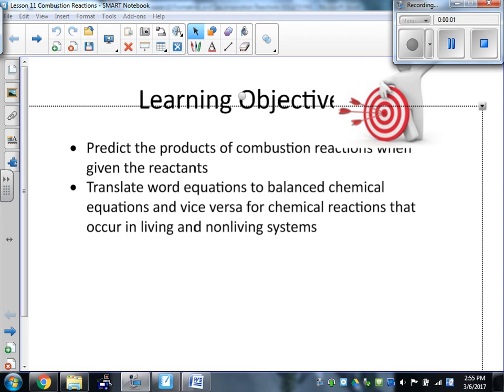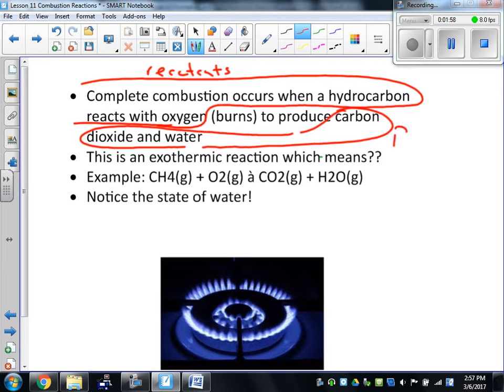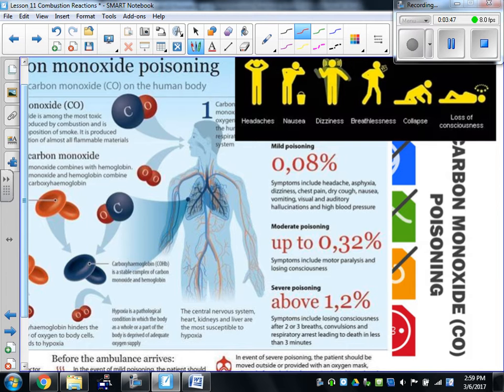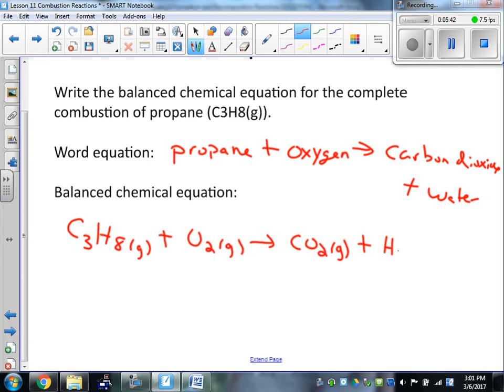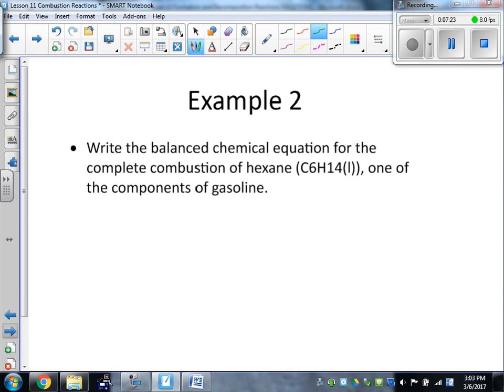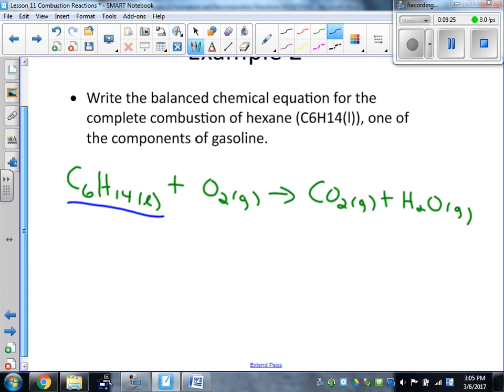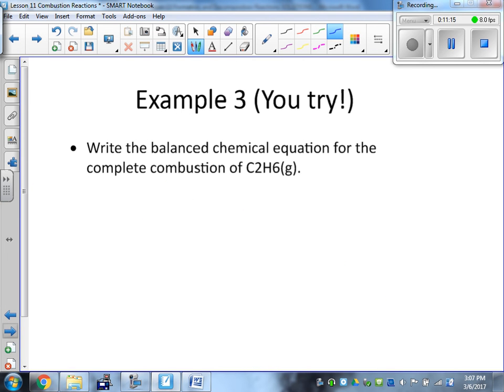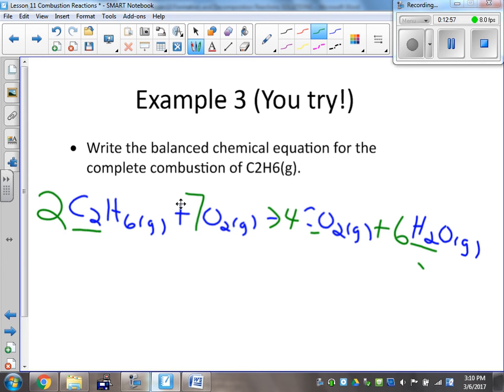Unit 1 Lesson 11